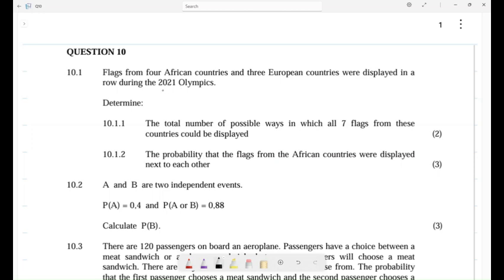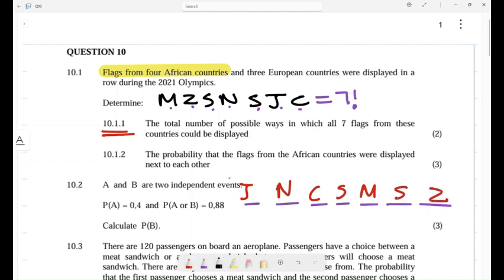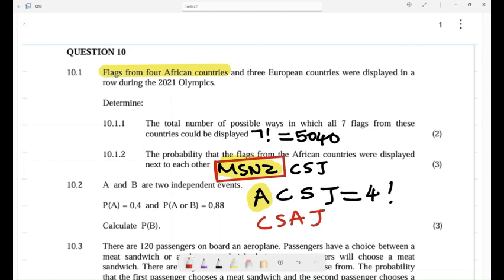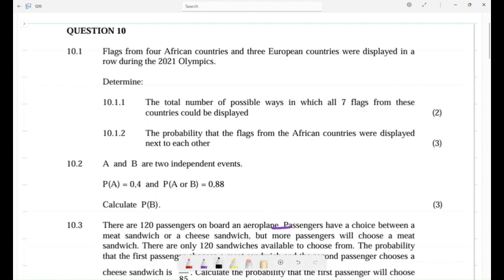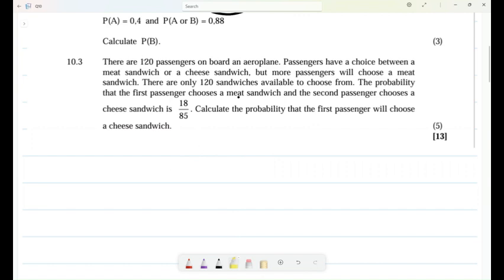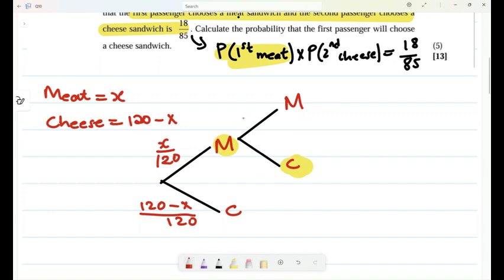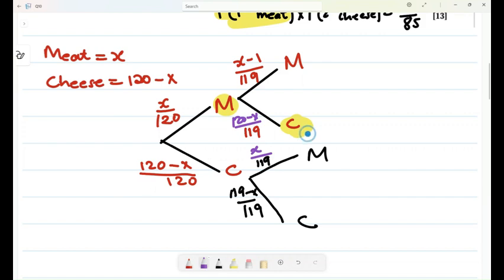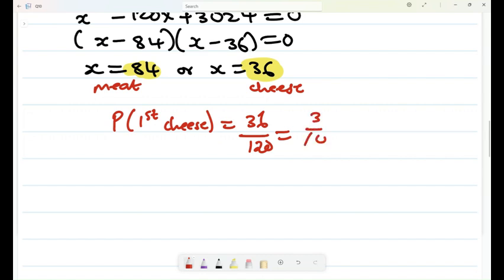GRADE 12|MATHS P1|MAY-JUNE 2022|Q10-PROBABILITY-COUNTING PRINCIPLE-TREE DIAGRAM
In this video we will look at MAY-JUNE 2022 QP, specifically Q10 where we will be dealing with PROBABILITY, FUNDAMENTALS OF COUNTING PRINCIPLE AND TREE DIAGRAM